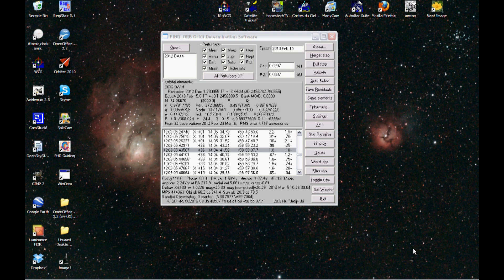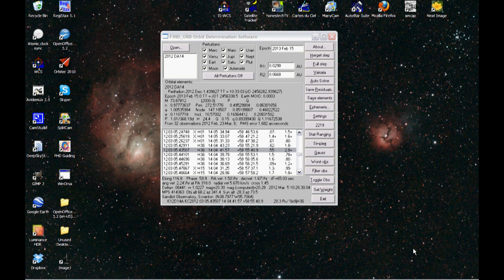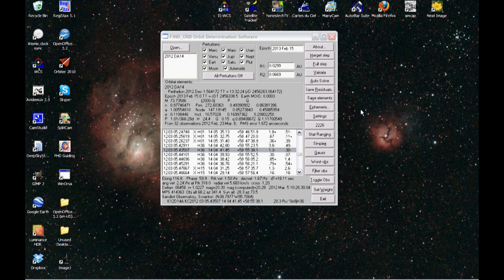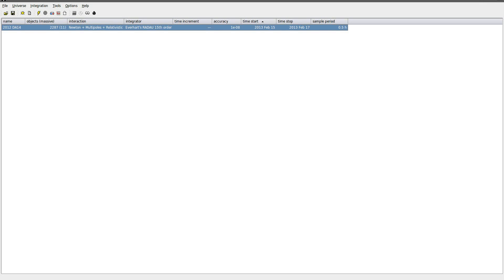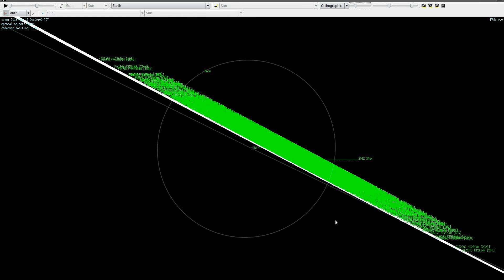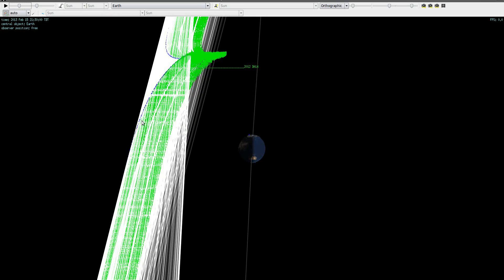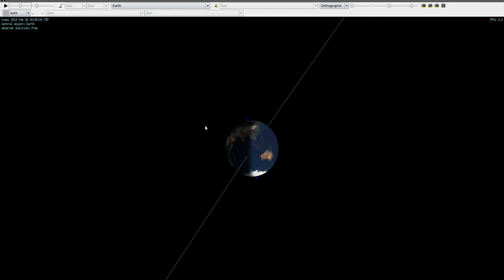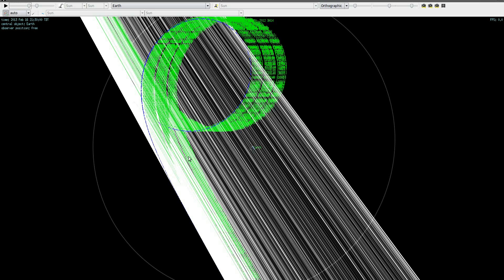Amateur Calculation of the Uncertainty Region of Asteroid 2012 DA14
Apologies for the popping in the audio in the second half.  Thanks to the following amateur observers and telescopes for their excellent data on this asteroid:
Sabino Canyon Observatory, Tucson
Observatorio Cielo Profundo, Oviedo
New Millennium Observatory, Mozzate
Sandlot Observatory, Scranton
Great Shefford Observatory
And the iTelescope.net network